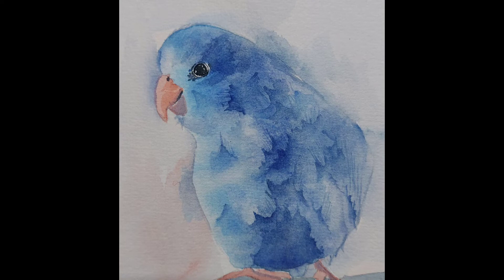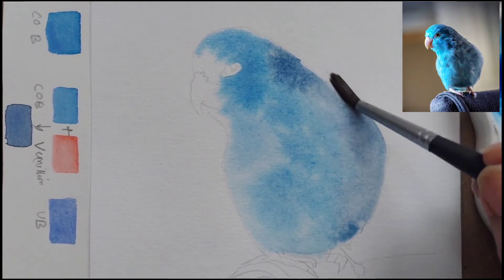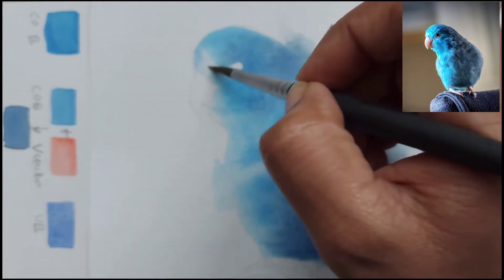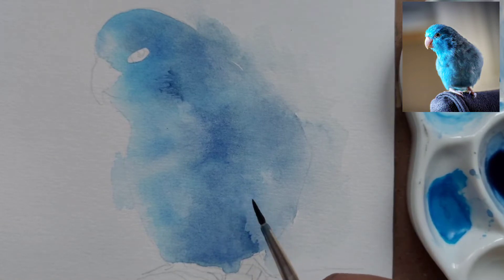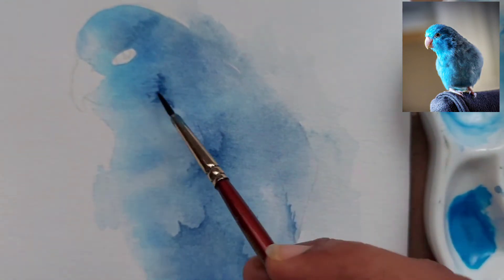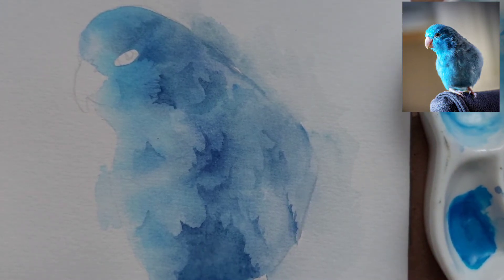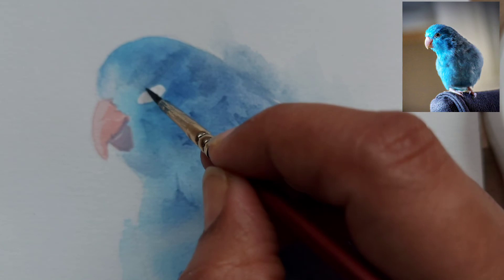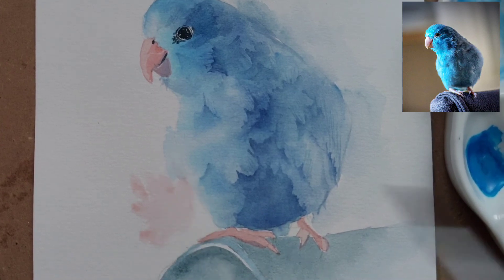Watercolor Painting Tutorial | Easy Bird Painting with just 2 colors| Beginners Watercolor Painting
Ready to paint a small study of Blue Parrot? This fun and simple watercolour Lovebird painting is a perfect idea to try your hands on some bright colors on your palette while creating something from nature! Slow down and paint along or just watch and enjoy and relax. If you are just starting in Watercolors and always wondered how to kickstart your beautiful yet simple art pieces . This arttutorial is for you.

1) Fabriano Artistico Cotton Watercolor Paper 140lb Cold Pressed Block 5x7” ➡️

2)Palette Used : Mijello Mission Gold
Colours Used  : Cobalt Blue , Vermillion